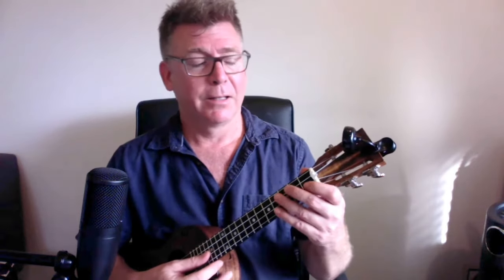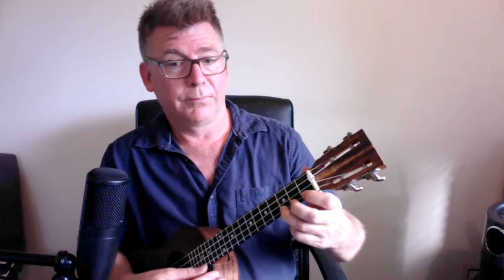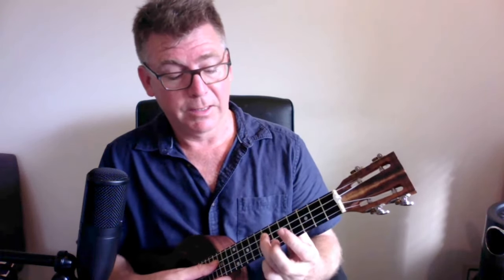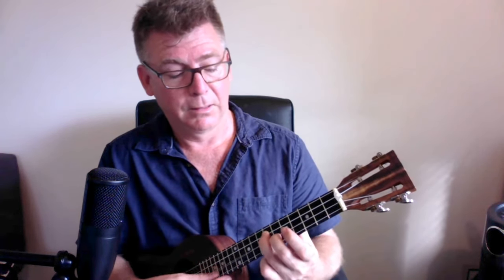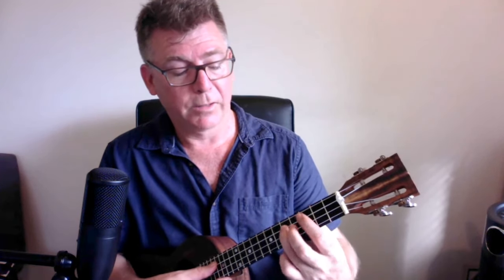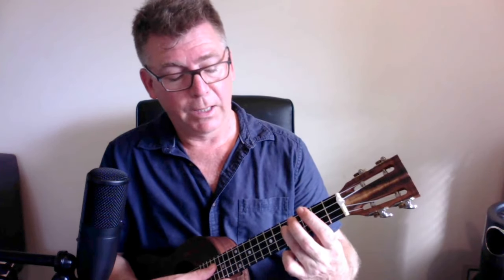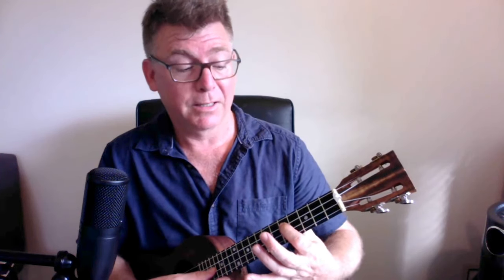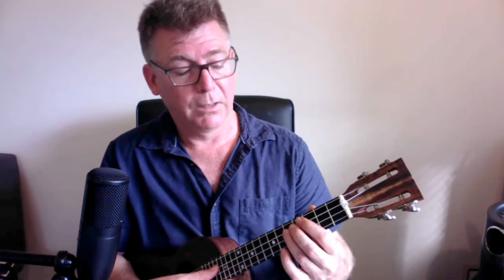8 Bar Blues riff for Ukulele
Stukulele (Australia) offers a nice familiar 8 bar blues riff that once practiced will give you three techniques you can use for soloing – The 'Hammer On',  'Pull Off' and 'Slide'. This tutorial is for Stu's March 2018 UKE NIGHT theme... entitled Blues.

Before tackling the riff you may want to practice the C Minor Pentatonic scale first.